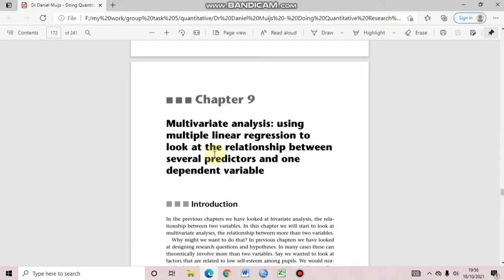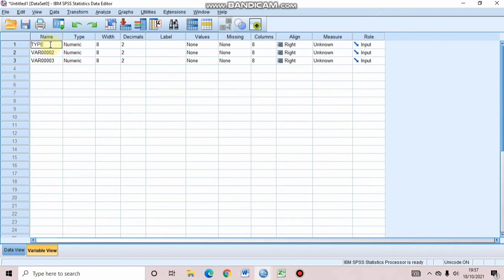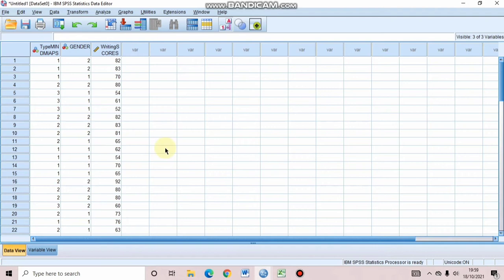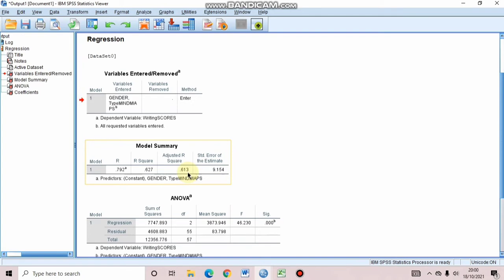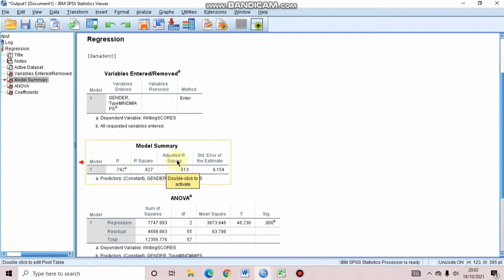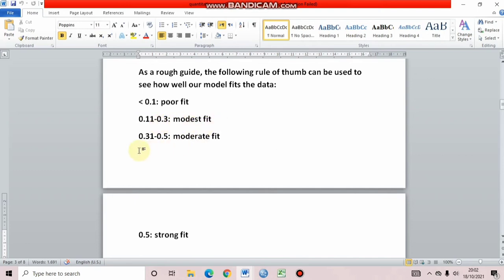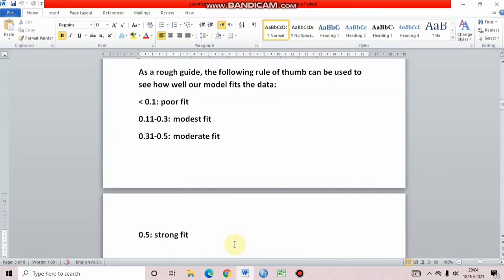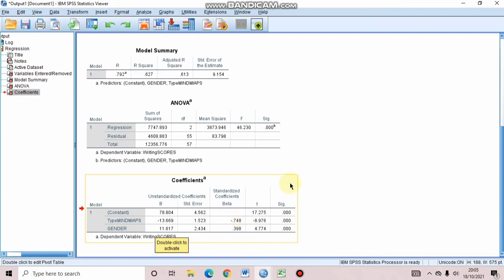Multivariate analysis: using multiple linear regression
to look at the relationship between several variable and one dependent variable